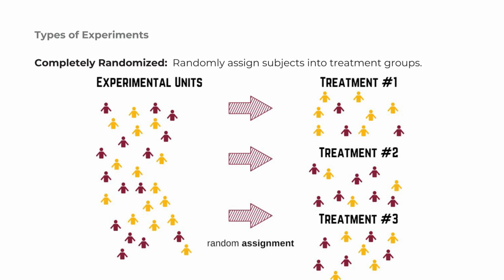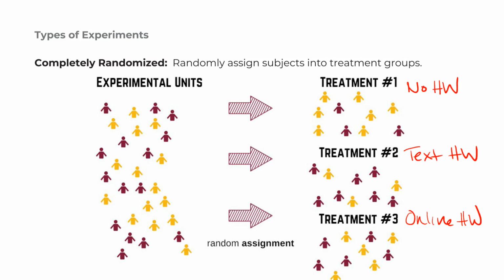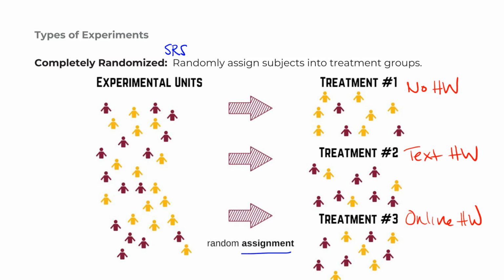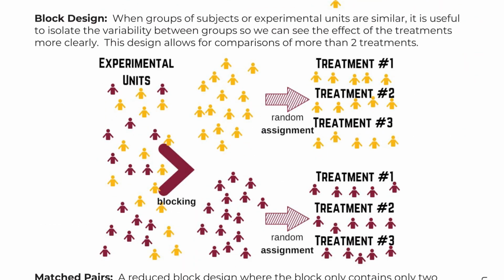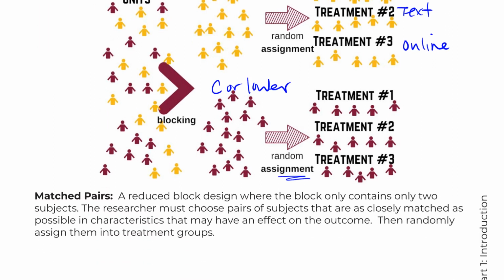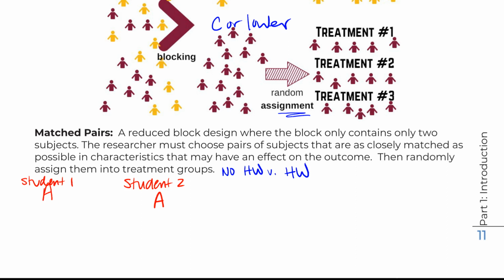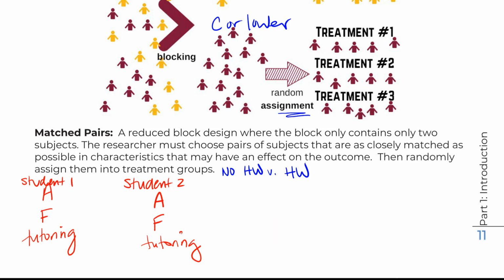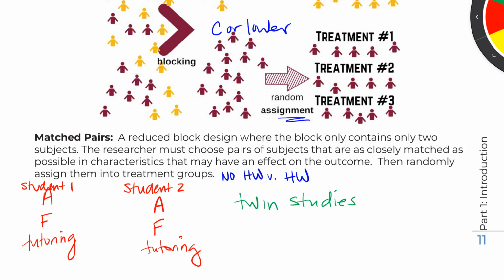Hybrid Week 1: Experimental Designs